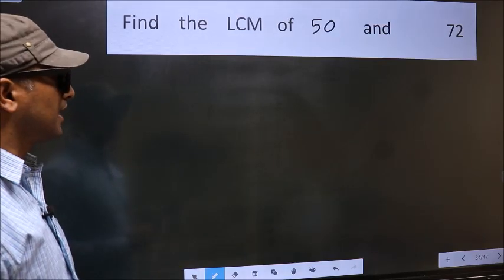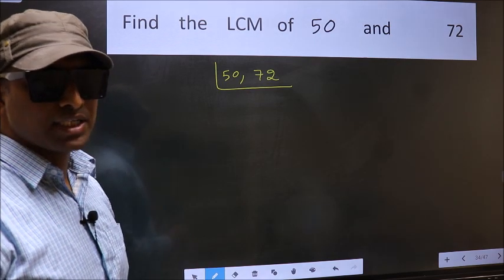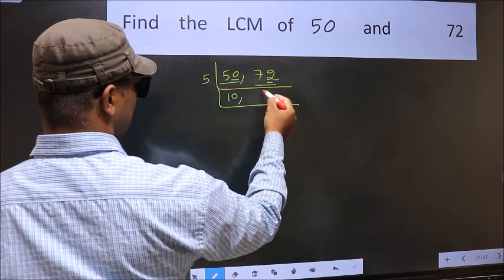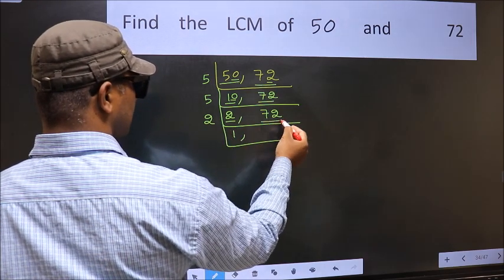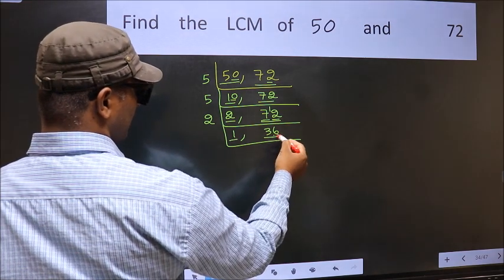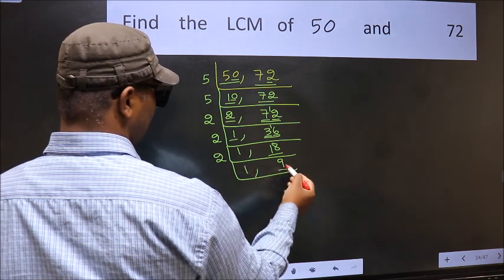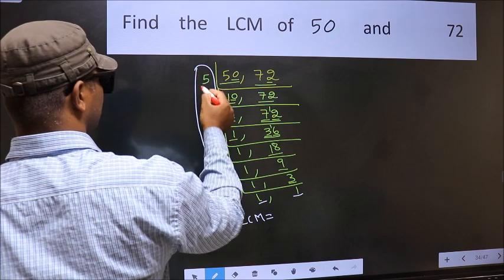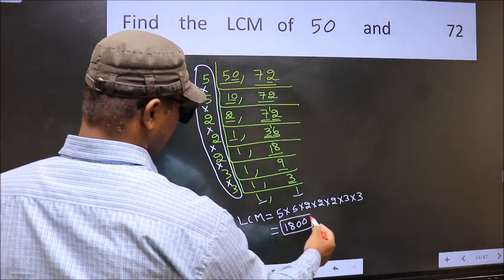LCM of 50 and 72